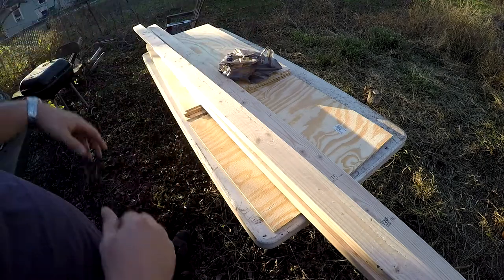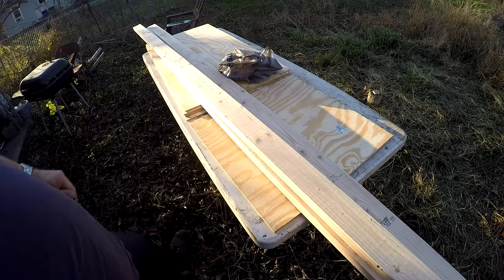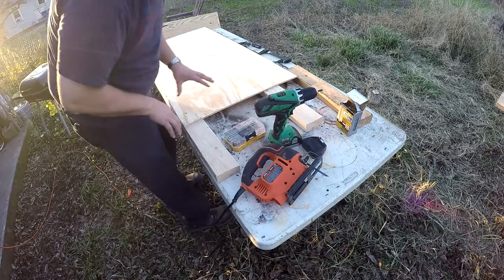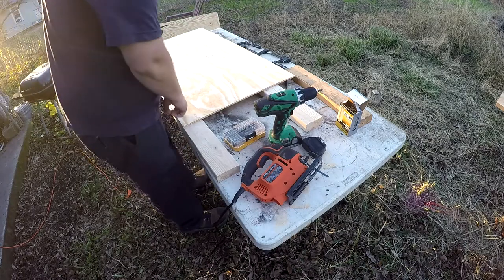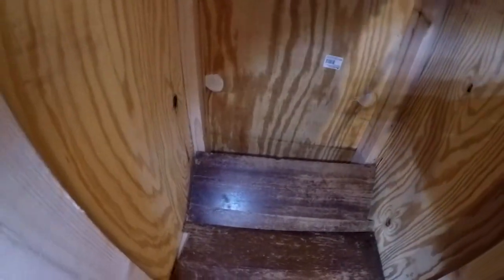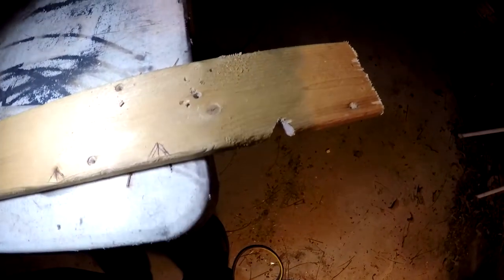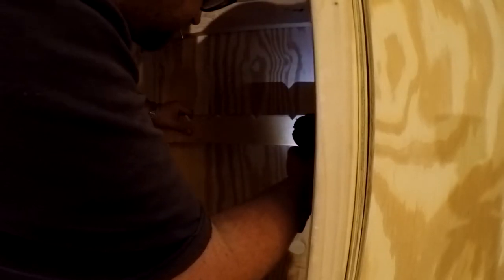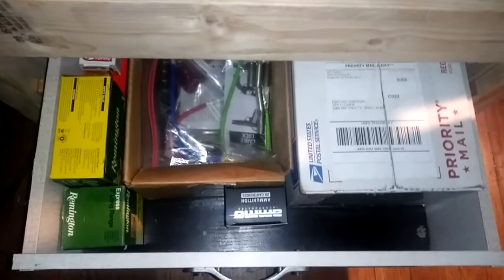HOMEMADE WOODEN PEW PEW CABINET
Definitely NOT for weapons or hunting TOOLS of any kind, Thanks YOUTUBE.